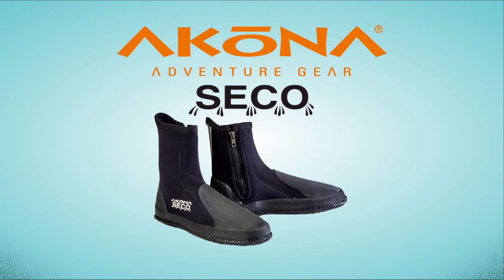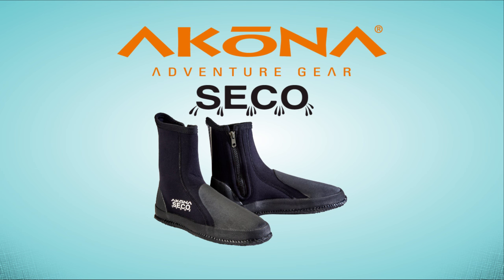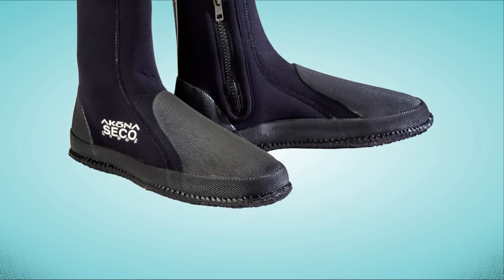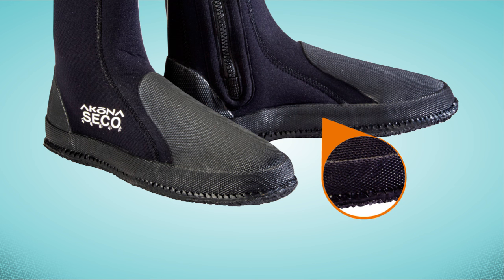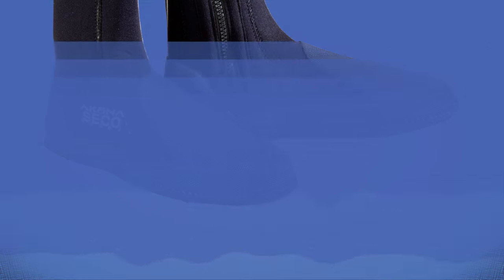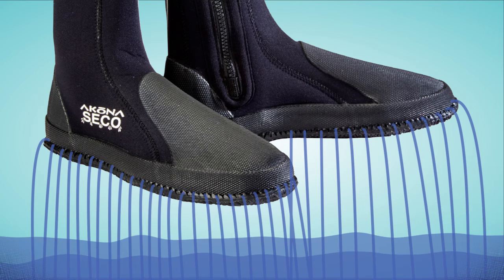AKONA Seco Boot Video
New neoprene dive boots from AKONA.  Check out the very cool feature, they drain by themselves. You don't have to remove your boot in between dives.